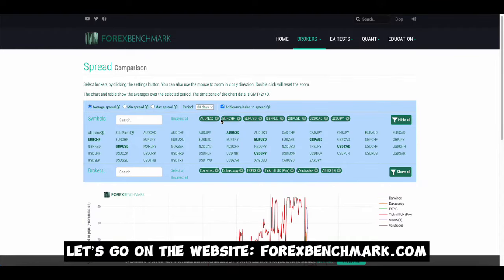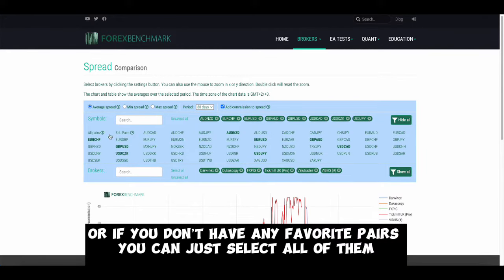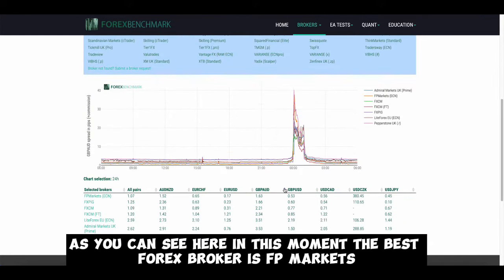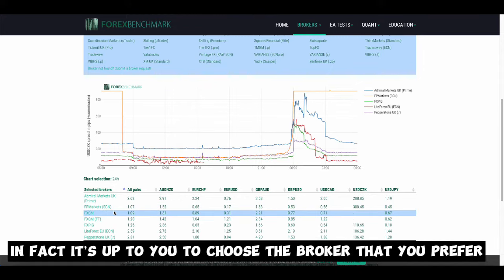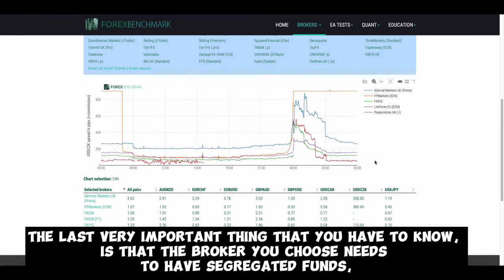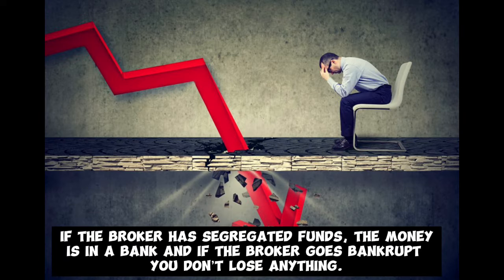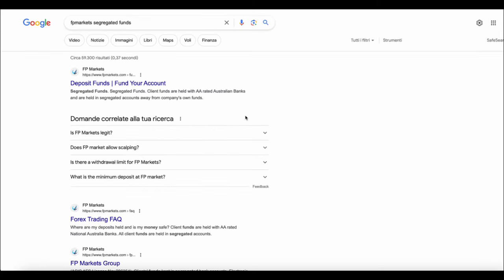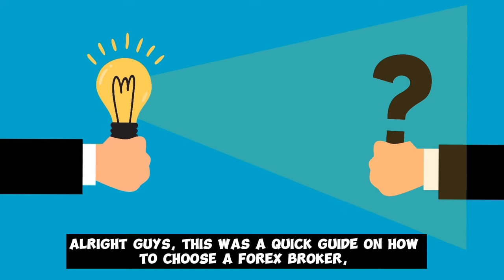BROKER FOREX GUIDE 2023: HOW TO CHOOSE A FOREX BROKER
In today's video we'll se the features that a forex broker should have, and we'll see witch are the best one in our opinion.

👉🏻 FREE MONEY? Take a look to